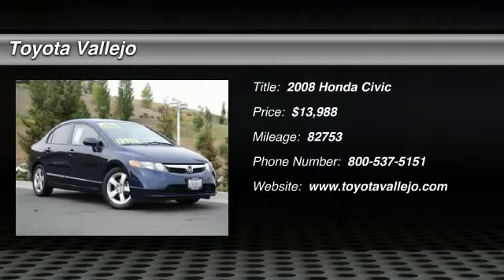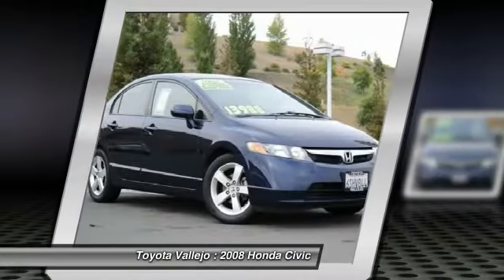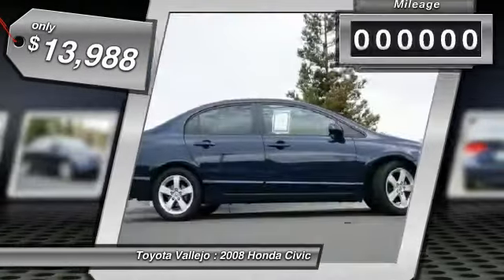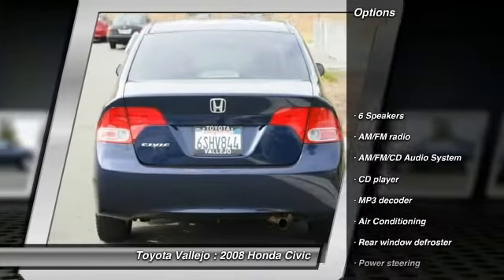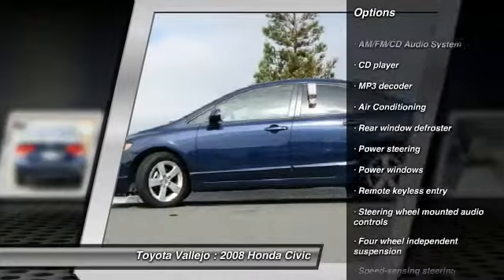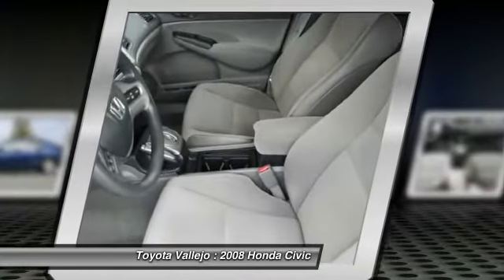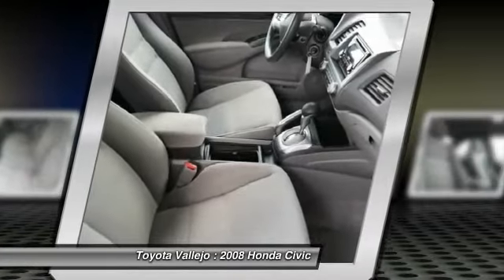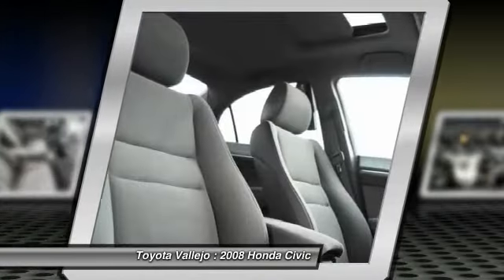2008 Honda Civic EX 4D Sedan at Toyota Vallejo in Vallejo Vallejo CA 47730A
2008 Honda Civic

Toyota Vallejo
201 Auto Mall Parkway

Check out this 2008 Honda Civic.   Civic EX, 4D Sedan, and 1.8L I4 SOHC 16V i-VTEC. Its time for Toyota Vallejo! You NEED to see this car! Want to stretch your purchasing power? Well take a look at this beautiful-looking 2008 Honda Civic. This outstanding Honda Civic is just waiting to bring the right owner lots of joy and happiness with years of trouble-free use. New Car Test Drive said it ...re-staked its claim to the head of the class with the introduction of a completely reworked and updated Civic... Designated by Consumer Guide as a Compact Car Best Buy in 2008. Experience Toyota Vallejo. Contact the dealership today at (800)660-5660.